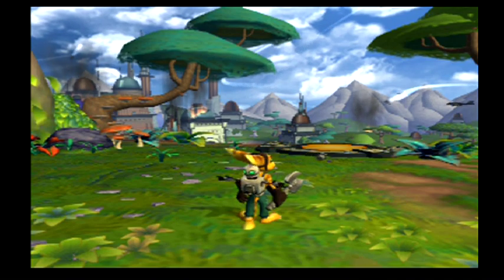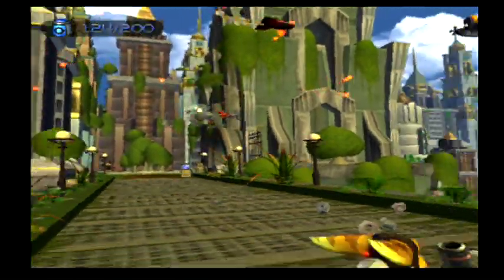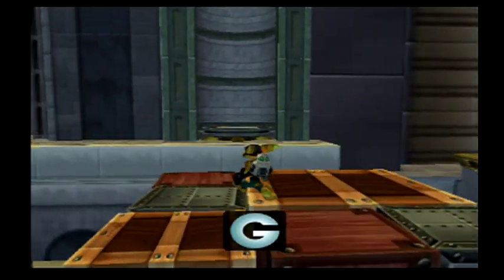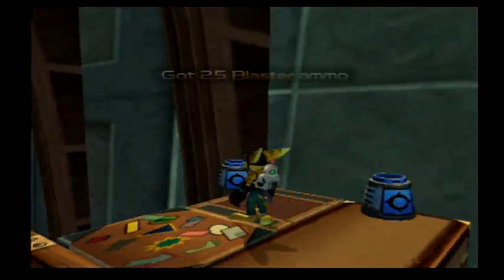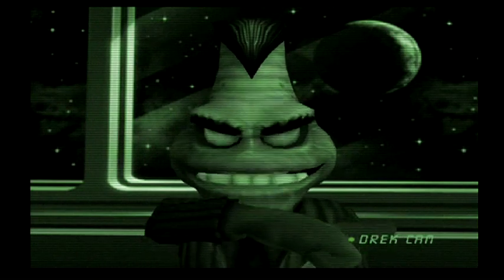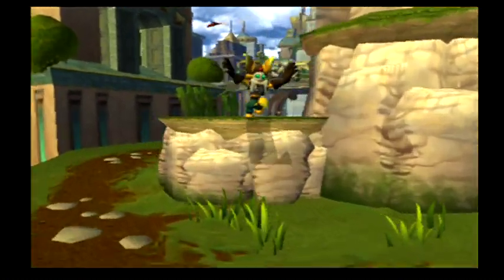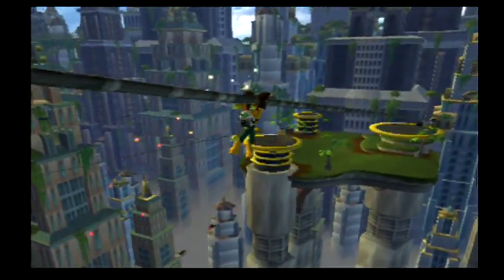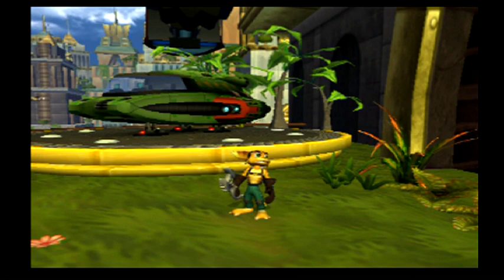let's play ratchet and clank part 3 real men